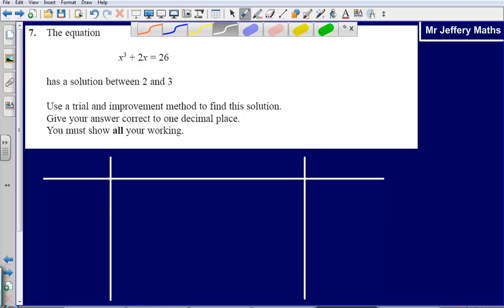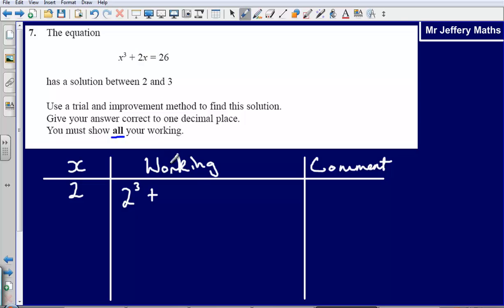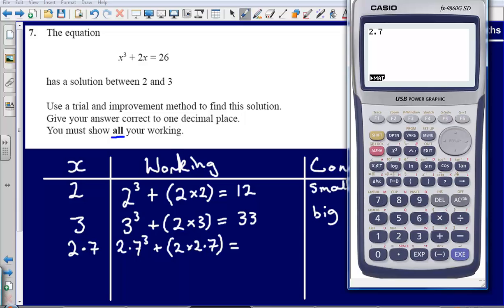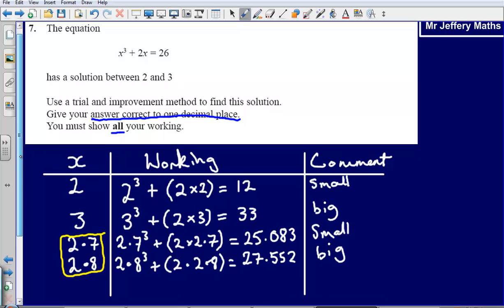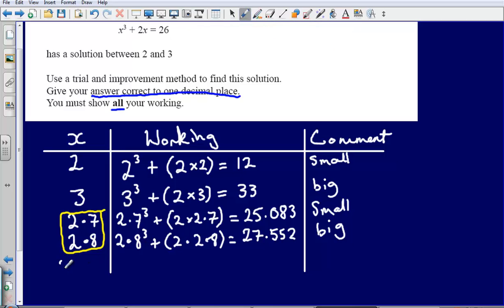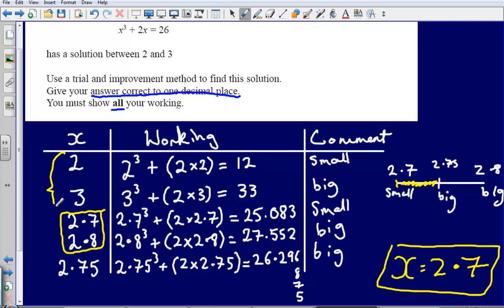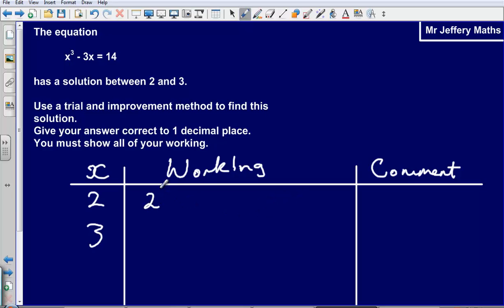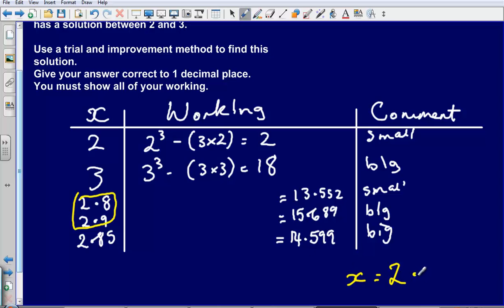Trial and Improvement - Question 7 2008 Edexcel GCSE Maths Calculator Paper Solution